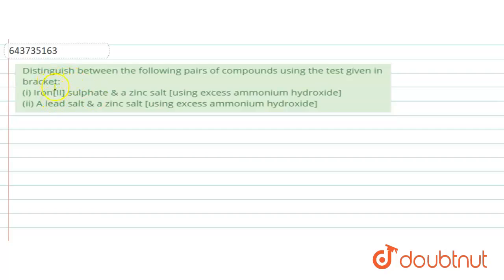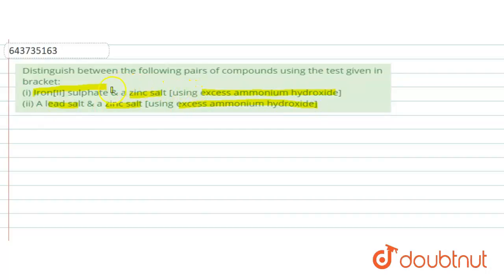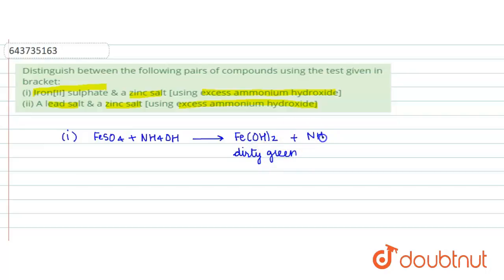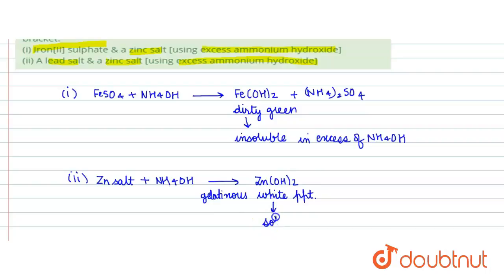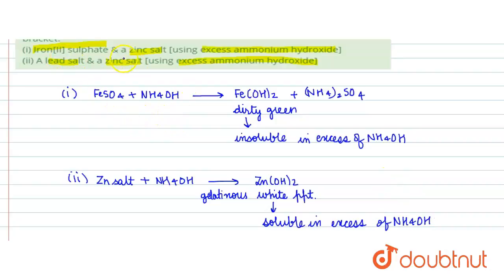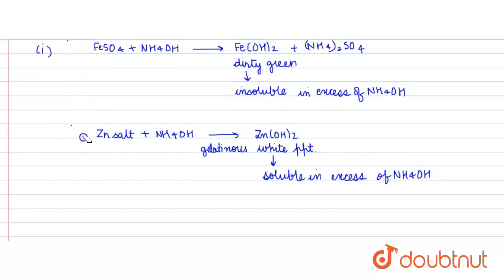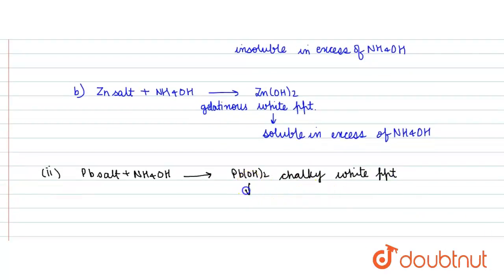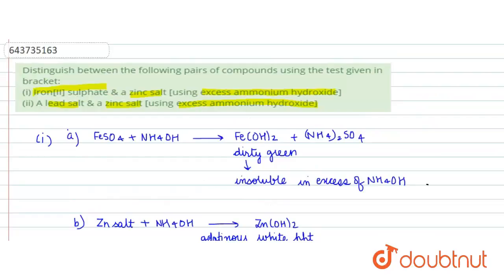Distinguish between the following pairs of compounds using the test given in bracket: (i)Iron[II...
Distinguish between the following pairs of compounds using the test given in bracket: (i)Iron[II] sulphate & a zinc salt [using excess ammonium hydroxide](ii)A lead salt & a zinc salt [using excess ammonium hydroxide]
Class: 10
Subject: CHEMISTRY
Chapter: STUDY OF COMPOUNDS - AMMONIA
Board:ICSE

👉 Have Any Query? Ask Us.